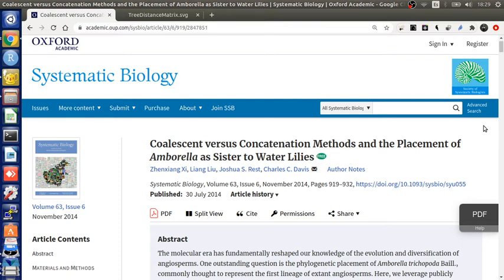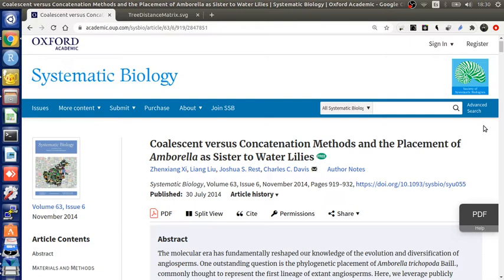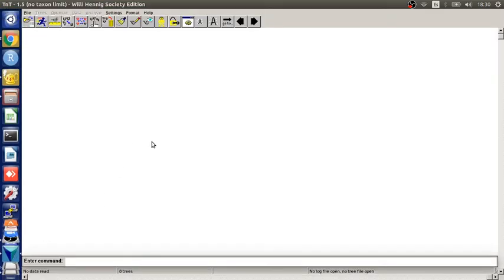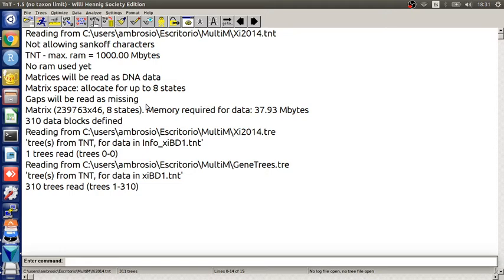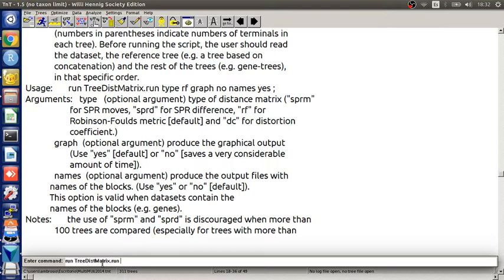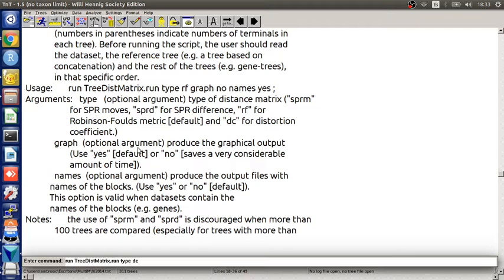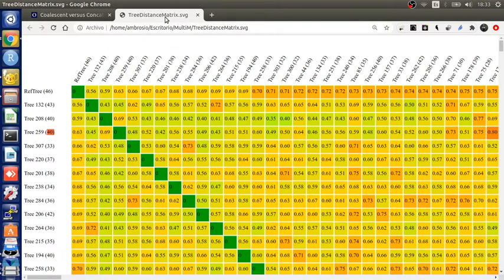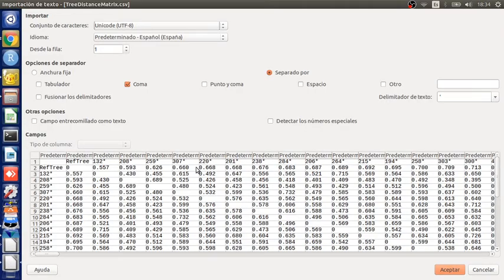TNT script TreeDistMatrix.run [with subtitles in spanish and english]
Description in english:
In this video we show you how to use the TNT script TreeDistMatrix.run.
The instructions presented here applies for both, the console and the GUI version of TNT.

- Script file TreeDistMatrix.run: written by Santiago A. Catalano, Ambrosio Torres and Pablo A. Goloboff. Available in
- Video content: Ambrosio Torres, Pablo A. Goloboff y Santiago A. Catalano
- Video script: Ambrosio Torres and Santiago A. Catalano
- Voice: Ambrosio Torres

Descripción en español:
En este vídeo te mostramos como usar el script de TNT TreeDistMatrix.run.
Las instrucciones presentadas aquí aplican tanto para la GUI de TNT, como para la consola.

- Script TreeDistMatrix.run: escrito por Ambrosio Torres, Santiago A. Catalano y Pablo A. Goloboff.
- Contenido: Ambrosio Torres, Pablo A. Goloboff y Santiago A. Catalano
- Guión: Ambrosio Torres y Santiago A. Catalano
- Voz: Ambrosio Torres